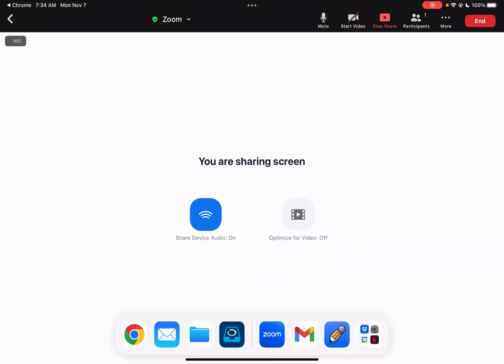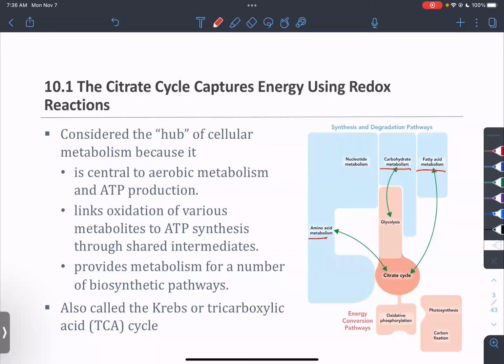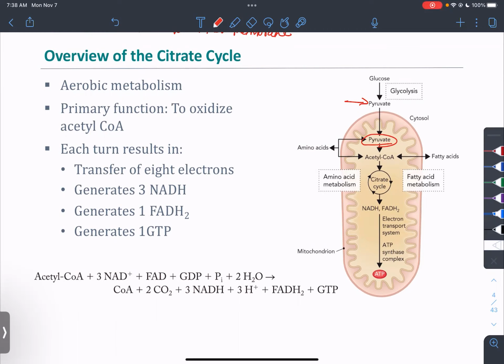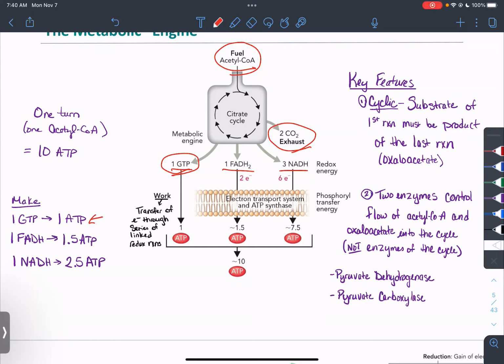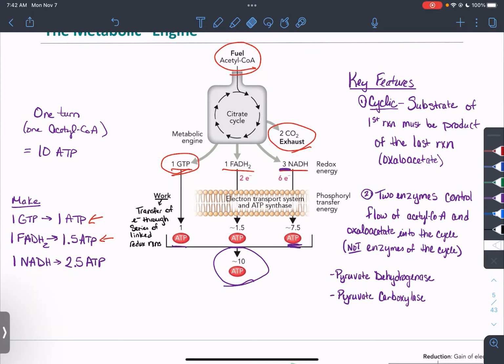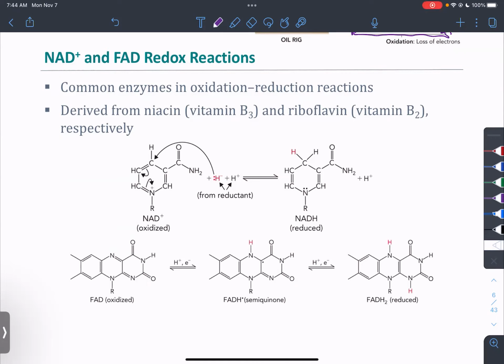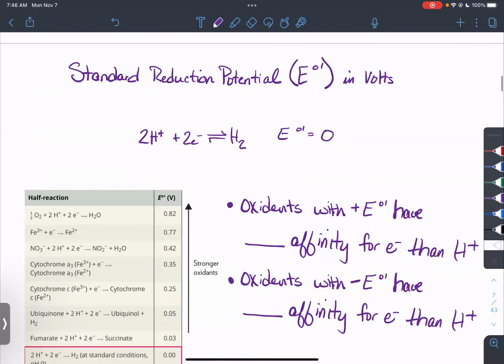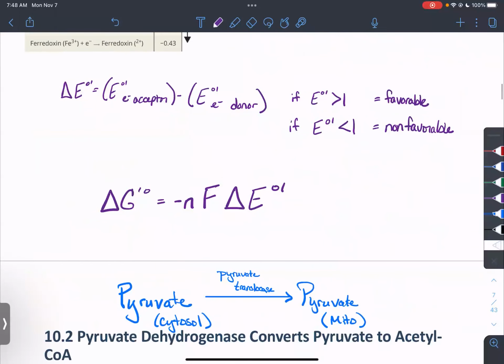Citrate Cycle Section Ch 10 Section 1